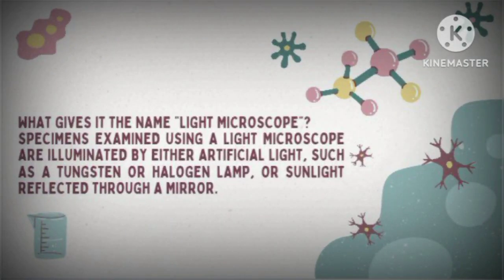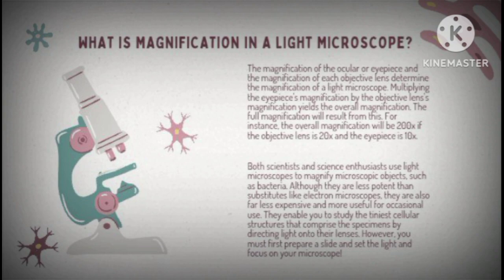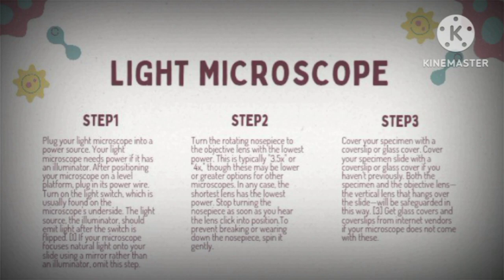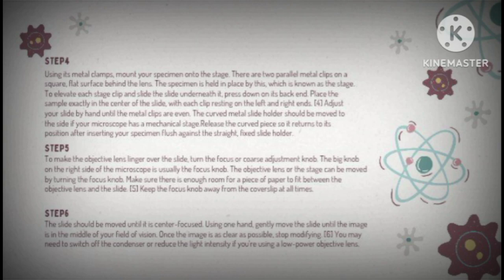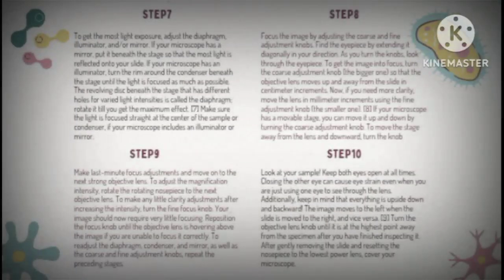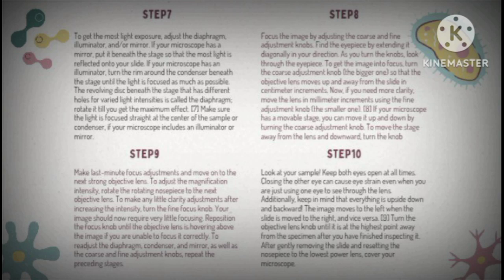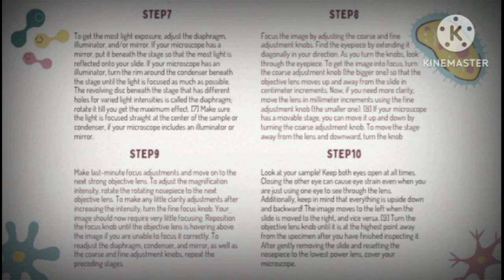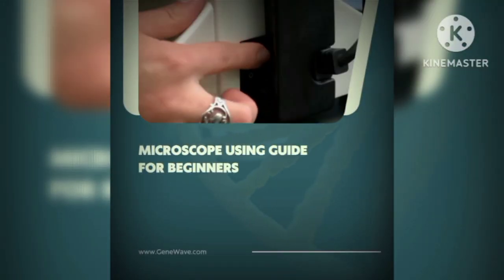biology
Phayathonezu Federal School
Grade - 11 (Biology)
Light Microscope
Group - 1 (Gene Wave)